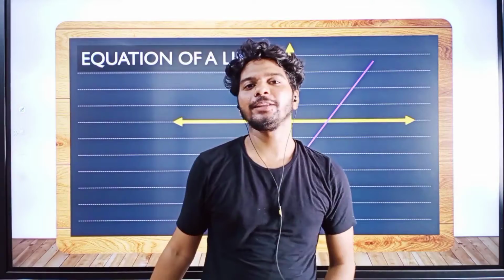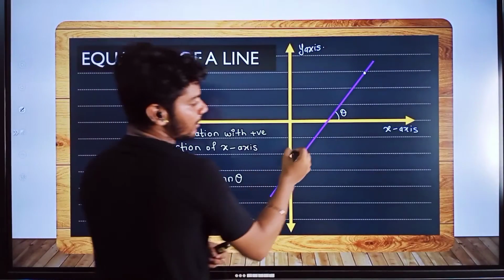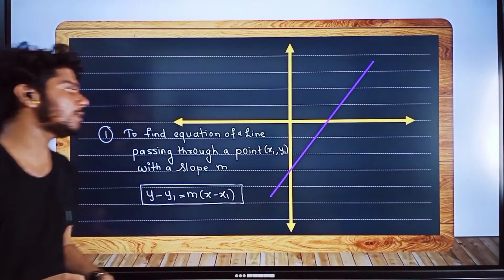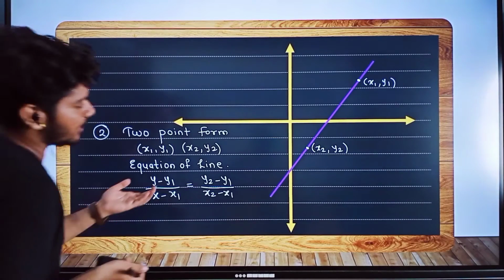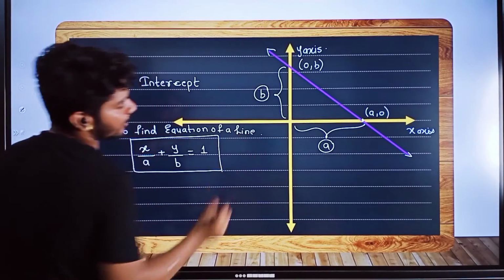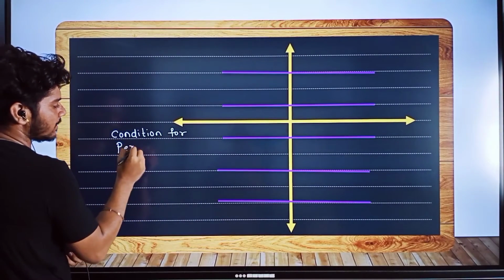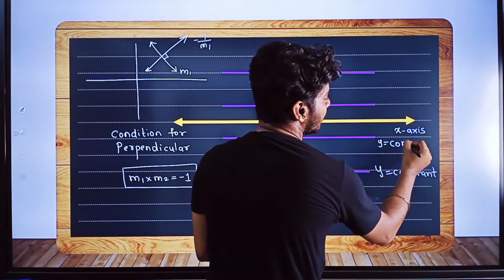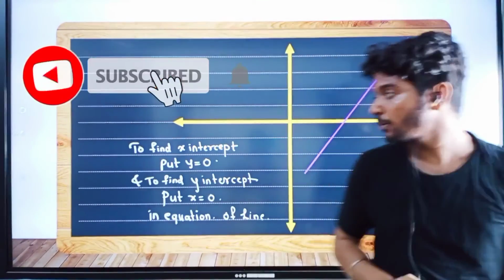Equation of a Line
Basic concepts Equation of a line.